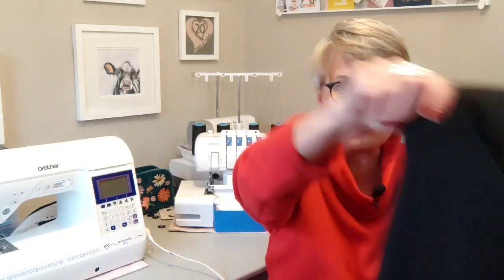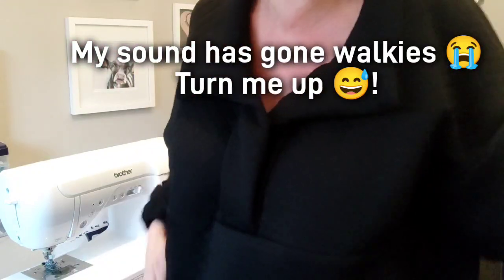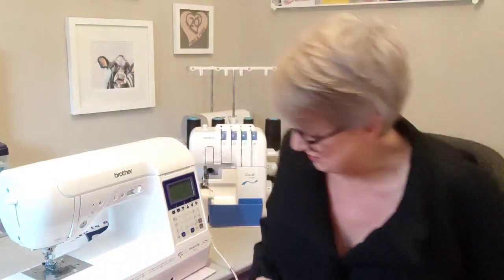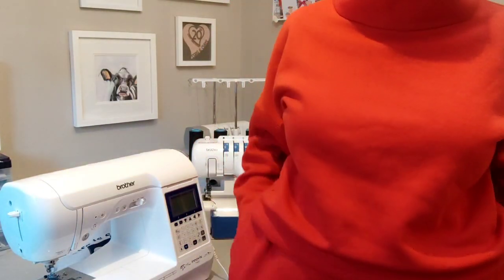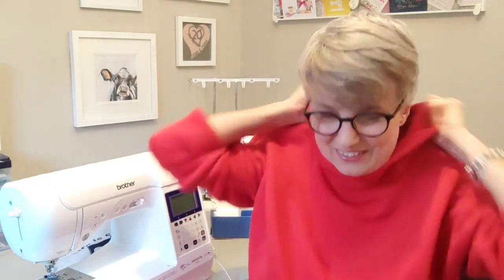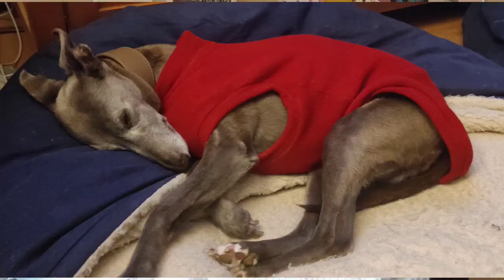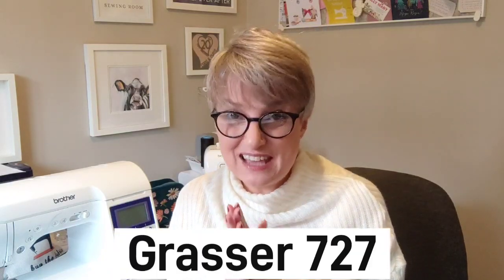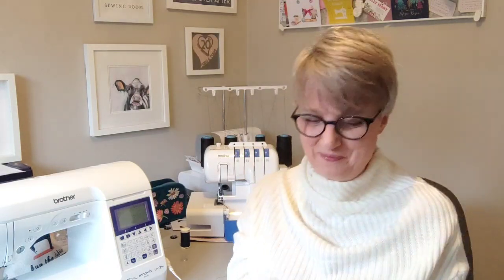Are you ready to Party?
Hi everyone,

what a wonderful week!

so much friendship and sewing, heavenly.

This week I take you through my recent makes:

The LB pullover by Paper theory, again 😅

The walk boldly trousers by Pattern Emporium

The Grasser pattern 727 which Is the cowl neck jumper

The Pogonip top by Friday Pattern Company

To find out more about the Pogonip party and all the T&C please head over to @The_Gemini_Stitcher channel to find out all the Juicy details. The reveal date it the 29th February over on Instagram. A massive thank you to Christine for organising us all!

We stayed at the Thirkelow cottage in the peak District. Absolutely heavenly. The lovely fellow sewists are:

@whateverkatiewsews on Instagram
@notionsofadressmaker2532 on Instagram
@thecraftywelshone on Instagram

please head over to their channels for more details, I'll be sharing my makes in the coming weeks.

Honestly the best weekend ever!

until next time x